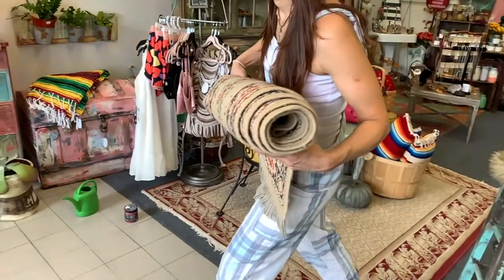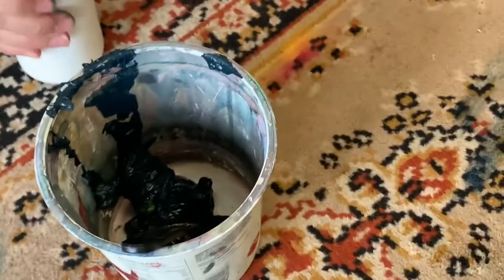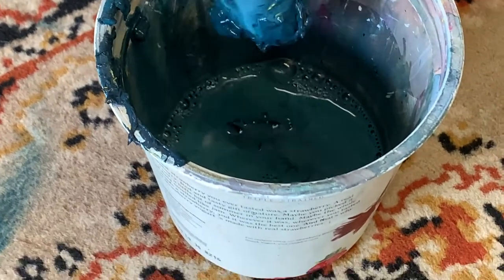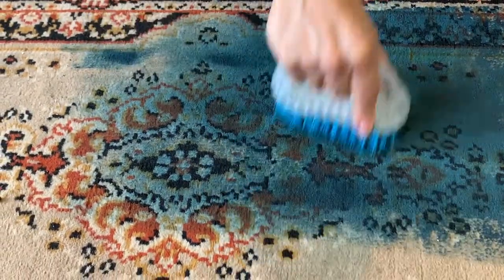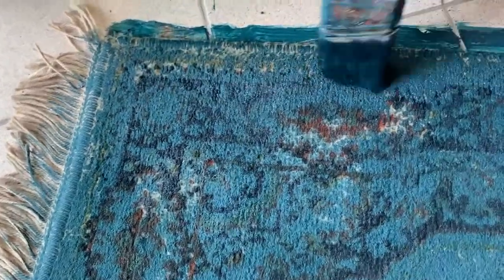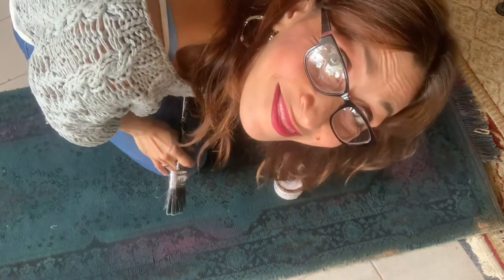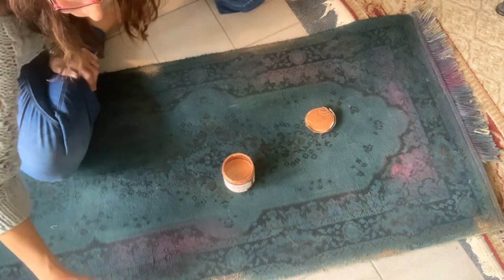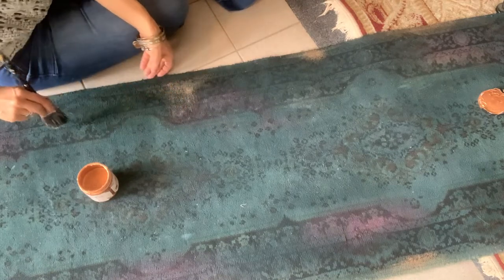How to dye a runner with clay paint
If you would like to purchase DIY paint ,you can find it